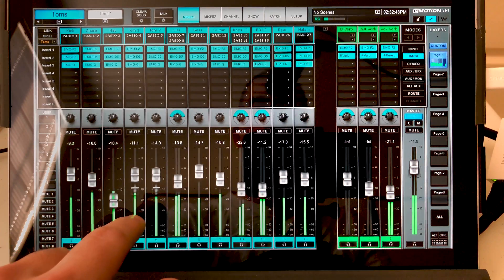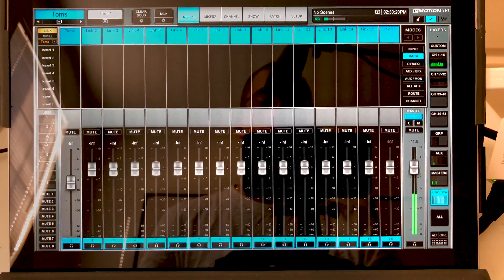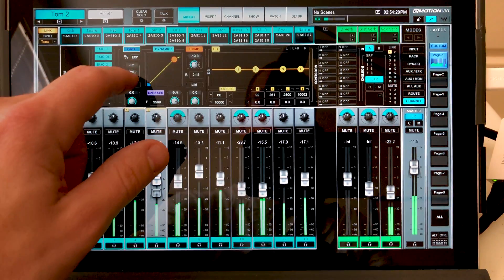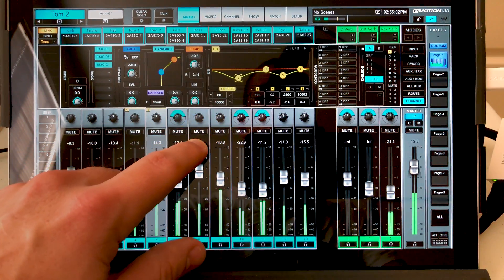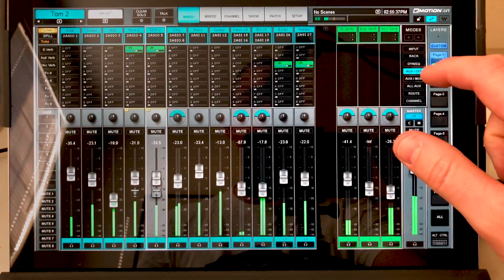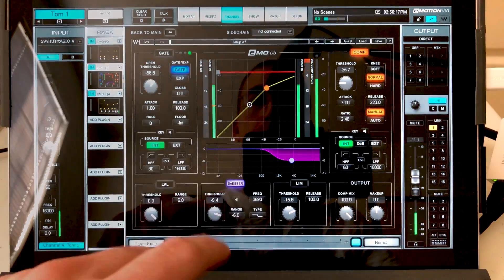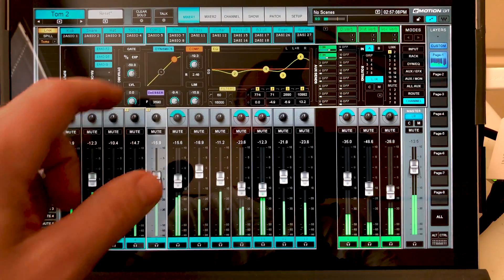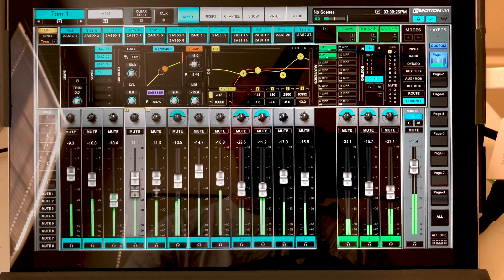Linking Channel Controls (DCAs)-Waves LV1 Mixer Quick Tip #3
In this video I show you how you can link faders and channel controls on the Waves eMotion LV1 mixer.

Note: The link controls does not work for the routing section. (I forgot to mention.)